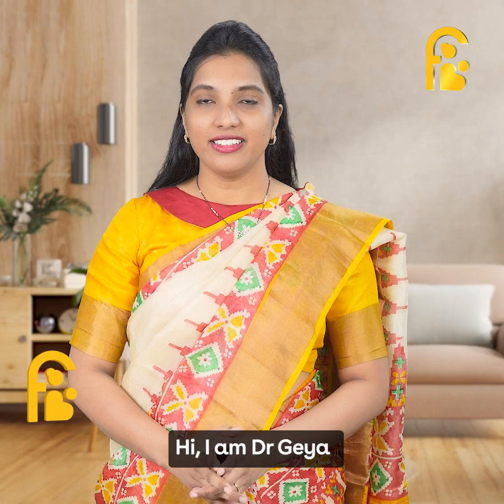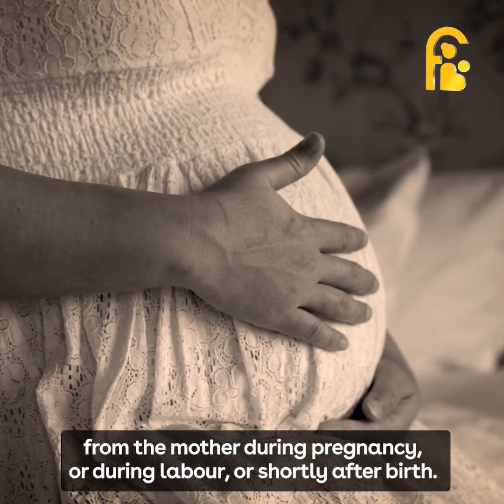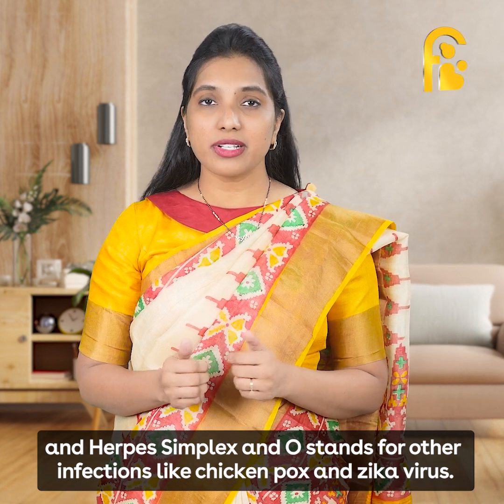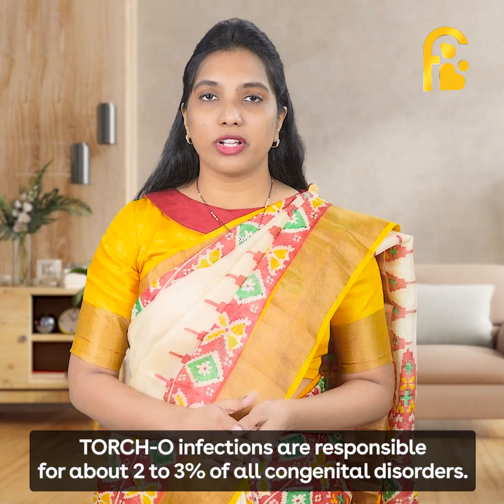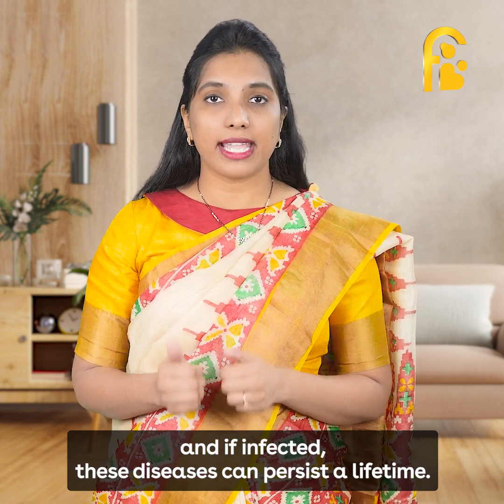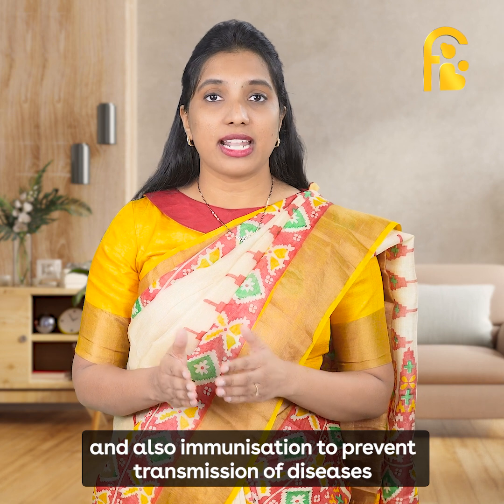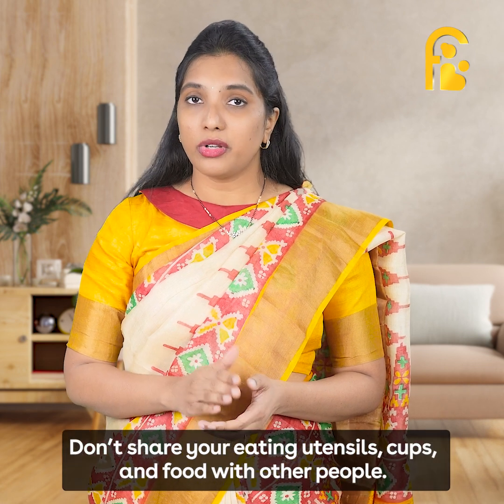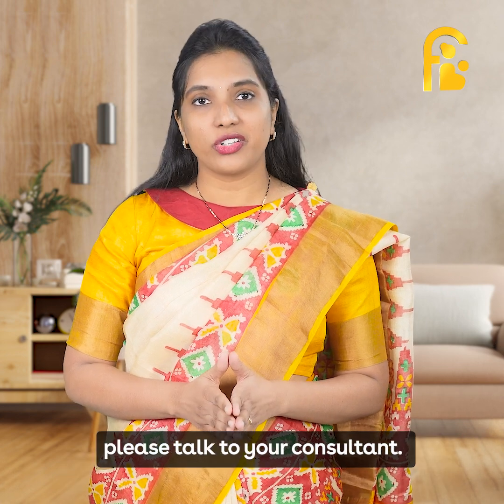FAQ Fridays | Prenatal Infections in Pregnancy with Dr Geya G.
February is International Prenatal Infection Prevention Month, and in our opening episode of FAQ Fridays – Season 2, Dr Geya G, Maternal Foetal Medicine Specialist, Fernandez Hospital, answers questions on Prenatal Infections in Pregnancy.